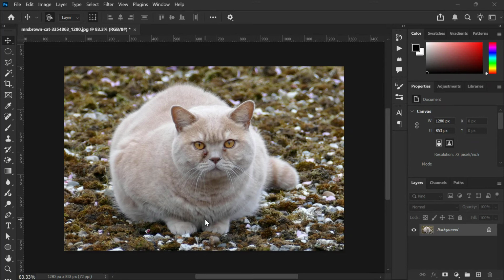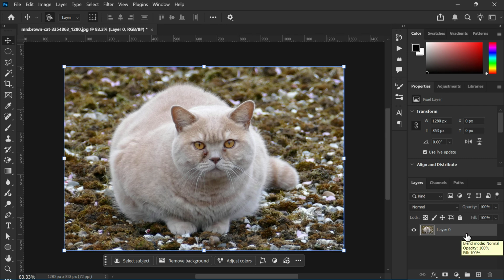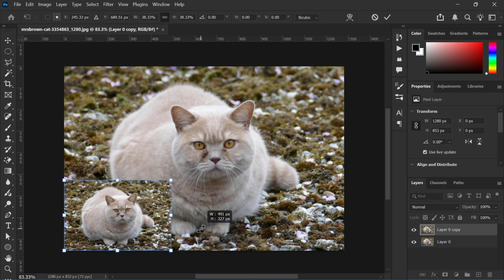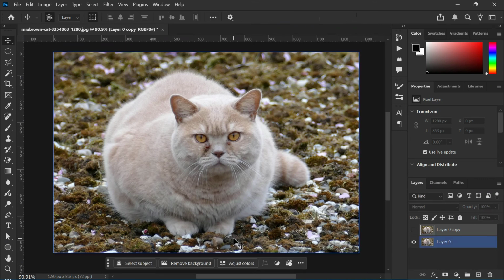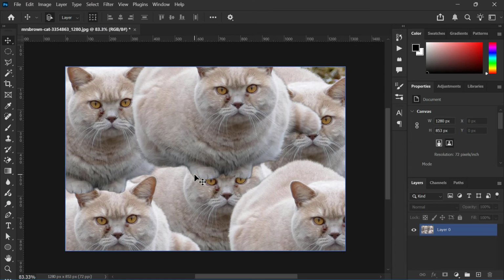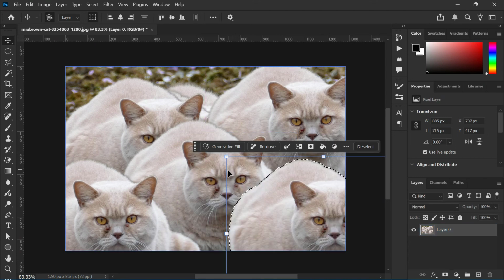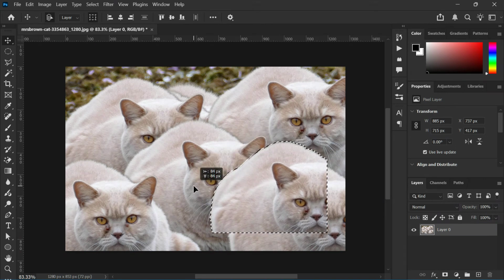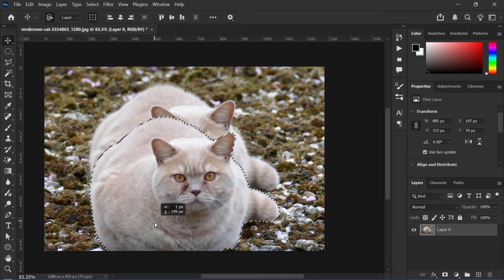How To Duplicate Objects In Photoshop (2026 Easy Guide)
Learn how to duplicate objects in Photoshop using layer duplication and Alt drag in this quick beginner-friendly tutorial.
Perfect for copying elements, speeding up edits, and improving your Photoshop workflow.

Timestamps
0:00 Intro and what you’ll learn
0:16 Method 1: Duplicate Layer with Ctrl + J
1:05 Why layer duplication is useful
1:28 Method 2: Alt + Drag with the Move Tool
2:15 Tips for keeping duplicates aligned
2:40 Quick recap of both methods
2:57 Outro and subscribe reminder